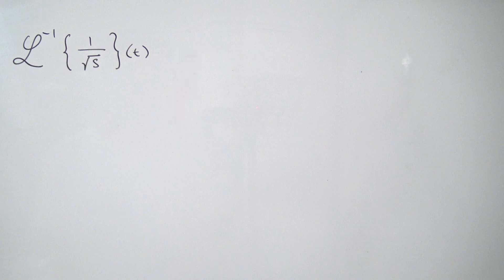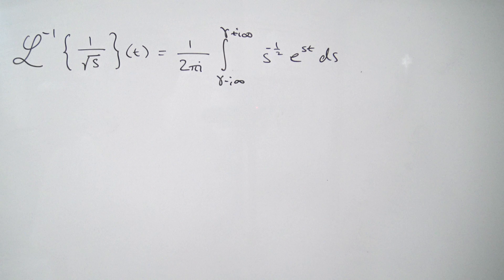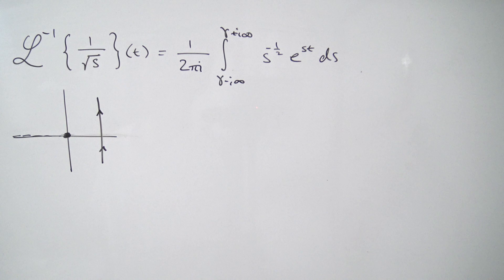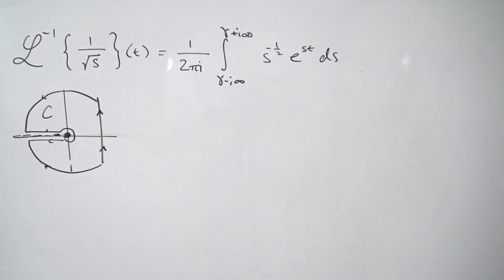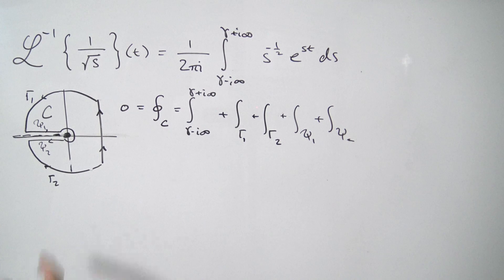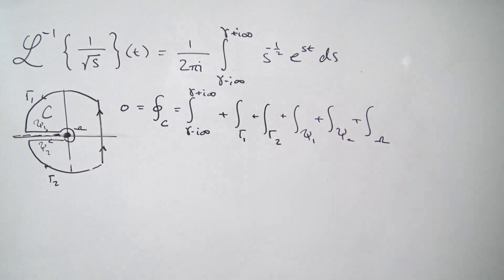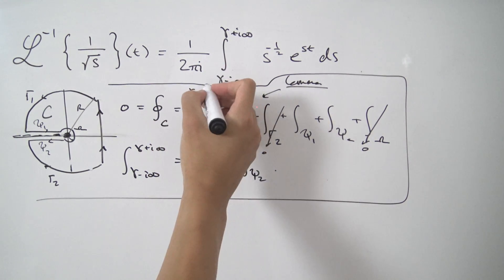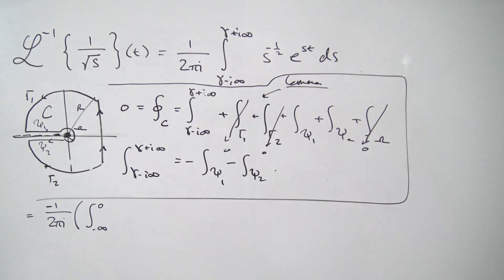Complex Analysis: Inverse Laplace Transform 1/sqrt(s)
Today, we evaluate the inverse Laplace transform of 1/sqrt(s) using a combination of the Bromwich and keyhole contour.